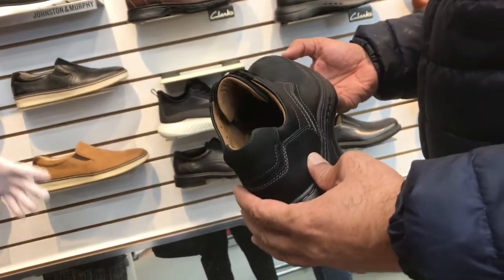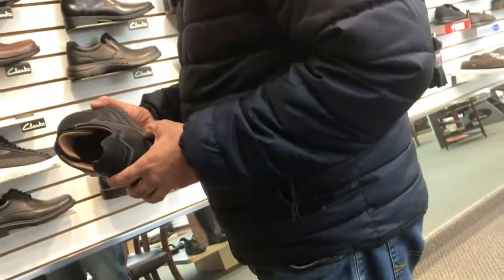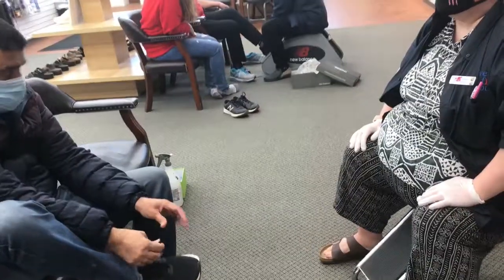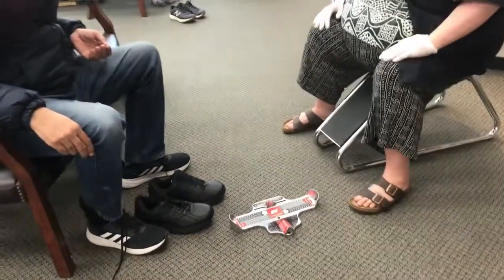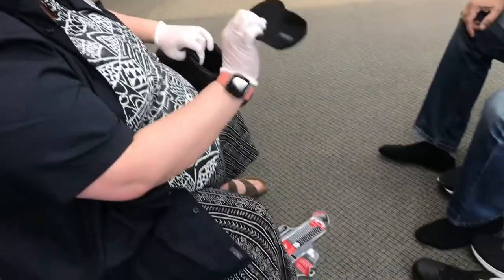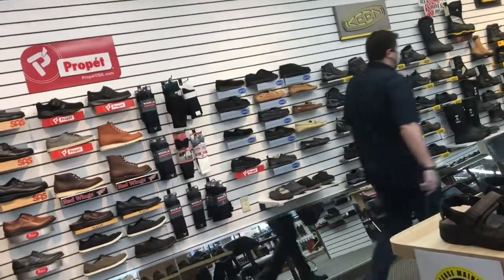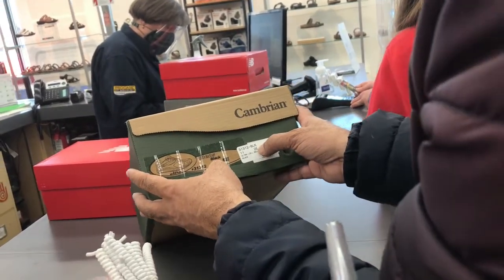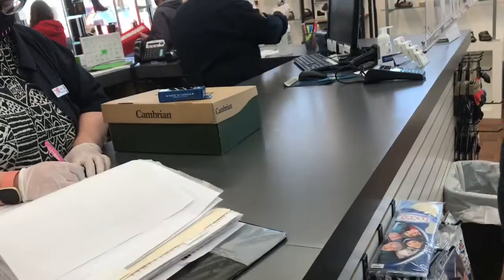Come Shopping with me: Buying Grocery and Footwear with Husband Ghazala Vlog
Hello friends
My shopping Vlog
Musician: @iksonmusic